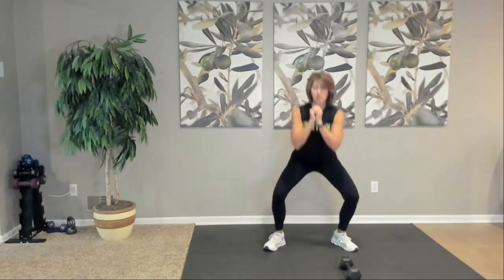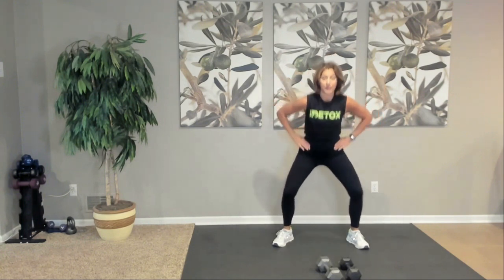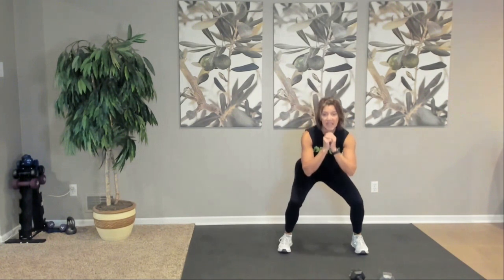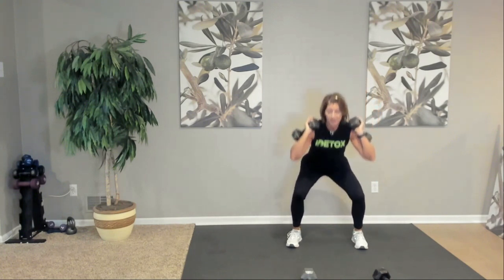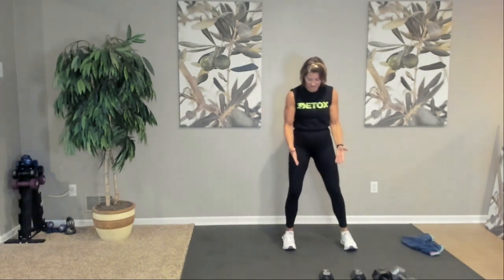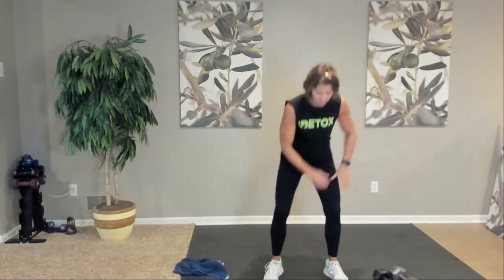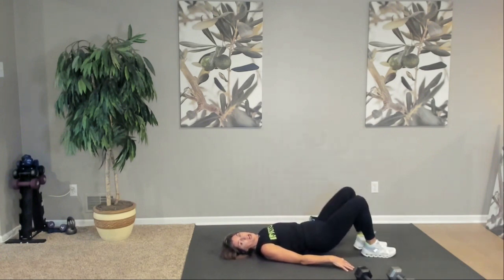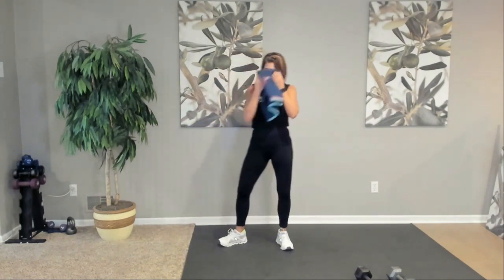Lower Body Superset Workout Movember 30 Day Workout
Hey there friends!  It's time to get strong!!!  We have a leg day supersets workout that will target every muscle in that lower body!!!  Strong, powerful legs are the foundation of a strong body!

⭐️Personalize your fitness and nutrition plans - Answer all of your questions regarding how you should be working out, how your body is at burning fat through exercise, and your food sensitivities to carbs and fat: DNA
⭐️ALL NEW FITNESS AND LONGEVITY LINE: Build and retain lean muscle while shedding fat!
There is plenty of content to help you achieve the best fitness results from workouts to nutrition, to supplementation!
⭐️Need a total body reset. Detox your body with this 30-Day program that will clean out not only your colon, but your kidneys and liver. then restore your gut microbiome. Restore your energy and feel amazing! DETOX

In this workout, you are training with me, Kim Lenga, owner of Emerge Fitness, Certified Group Fitness Trainer and Nutrition Coach. I am a real-life example of Emerging Strong. I have been a fitness instructor since the age of 17. Midway through life, I lost my way. I got married, had two children, and spent 15 years of my second son’s life in hospitals to give him the ability to walk with his own two feet on the ground. I can relate with middle-aged people who find themselves in this trap and love helping them realize that their journey is what makes them stronger. I help them take ownership.